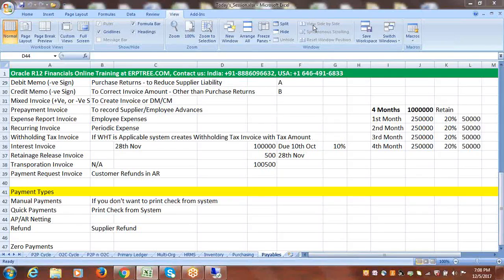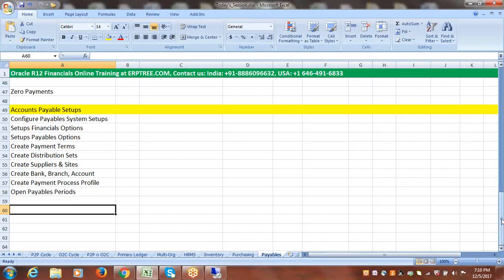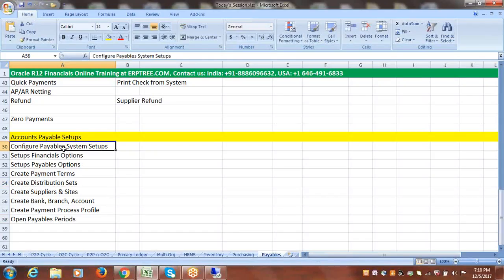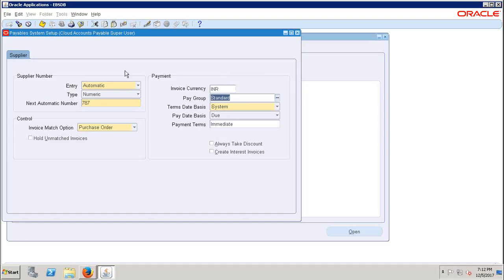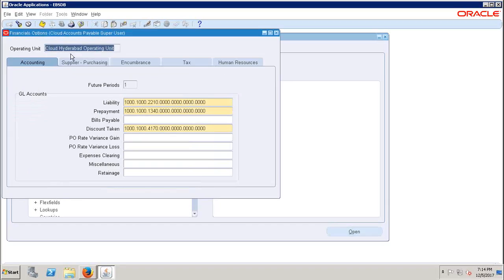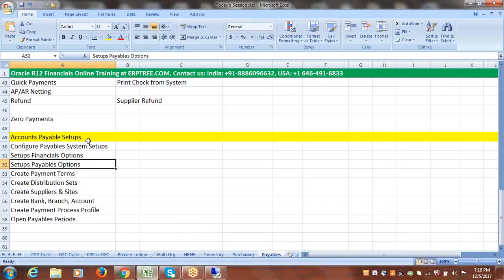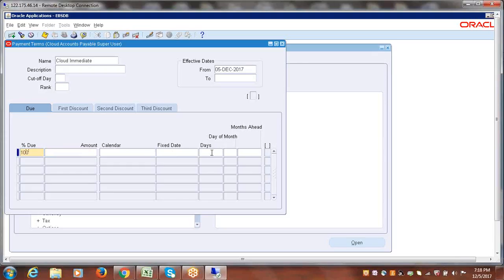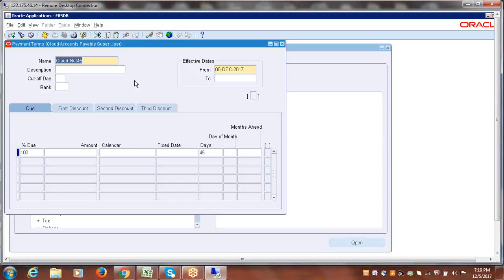Oracle R12 Financials Training - AP Setups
Hi Dear,

Our office is located at:

403 & 404, 4th Floor, Manjeera Trinity Corporate

Hi Dear,

403 & 404, 4th Floor, Manjeera Trinity Corporate

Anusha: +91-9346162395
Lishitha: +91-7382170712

Best regards,
ERPTREE Consulting Services Pvt Ltd Oracle Financials Training, Oracle R12 Finance Training, Oracle R12 Financials Functional Training